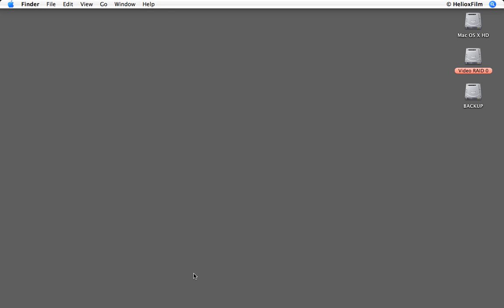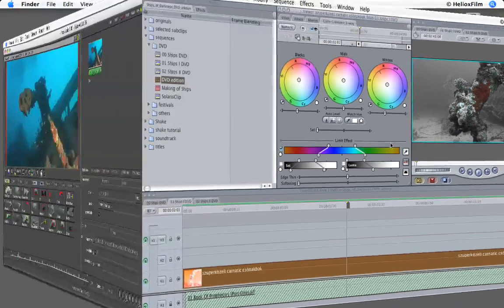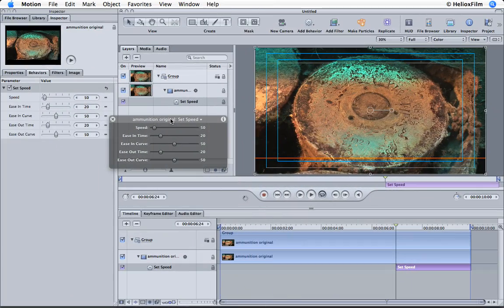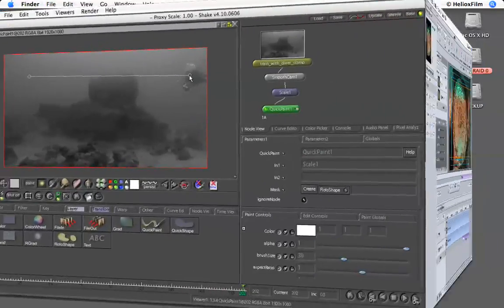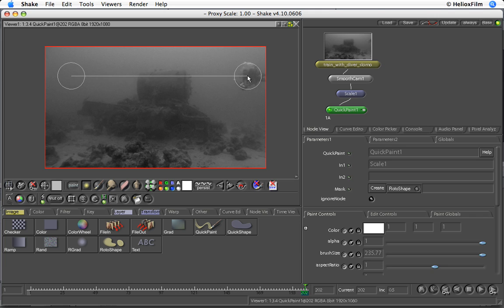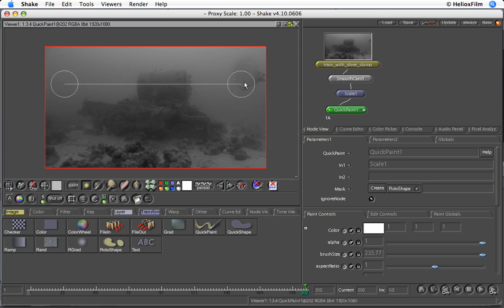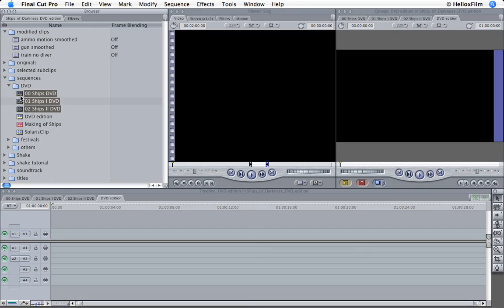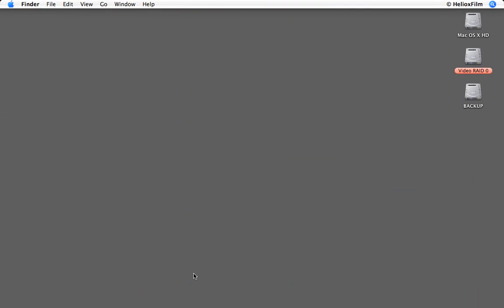After Dive Tutorial Introduction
This short intro is part of The ships of darkness DVD. The After Dive tutorial shows those techniques what we used to finish this short film. This task-based tutorial gives examples for secondary color correction, retouching the moving picture, image stabilization, optical flow retiming. Applications used: Apple Final Cut Pro, Motion and Shake.

Narrated by Andrew Fogarasi